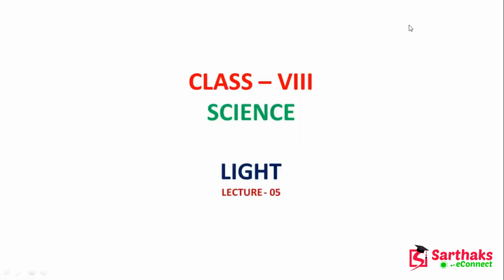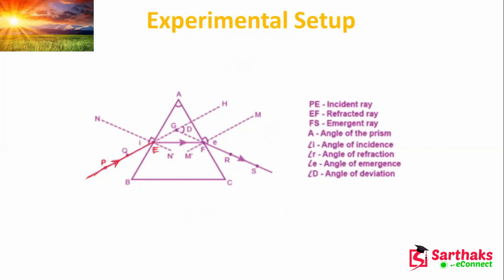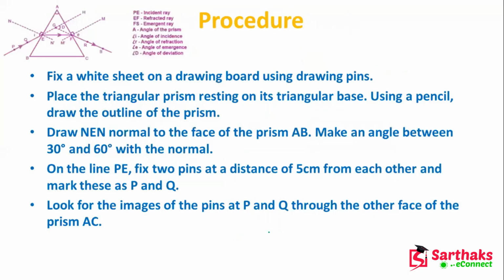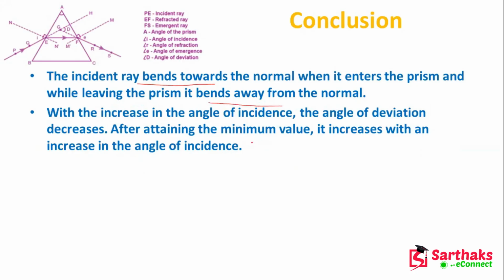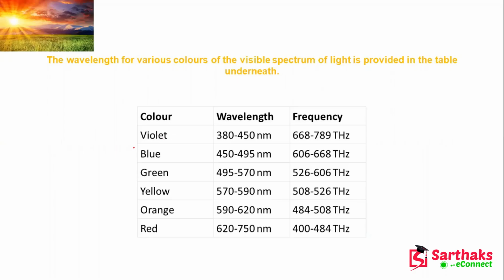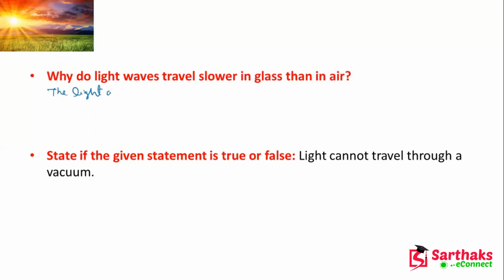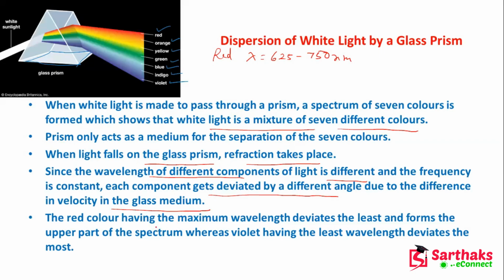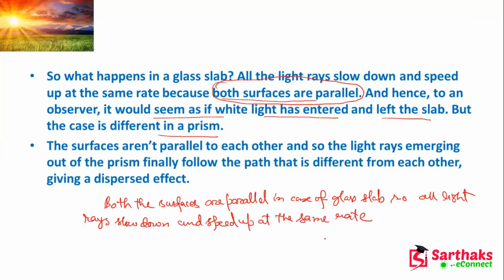Light L5 | NCERT Class 8 Science